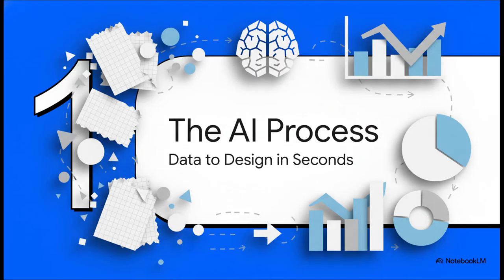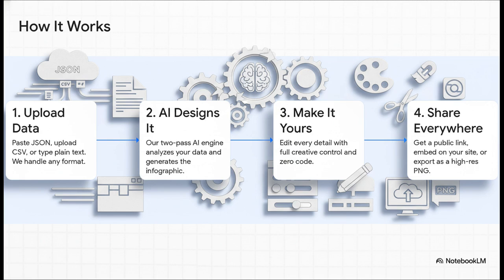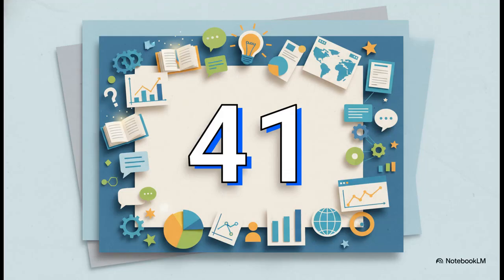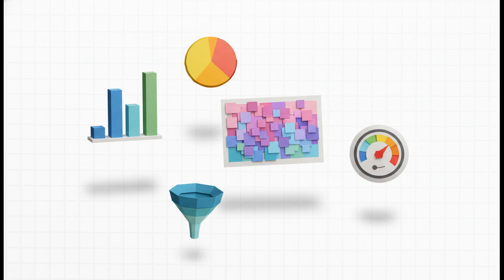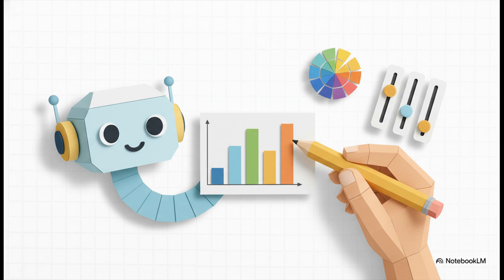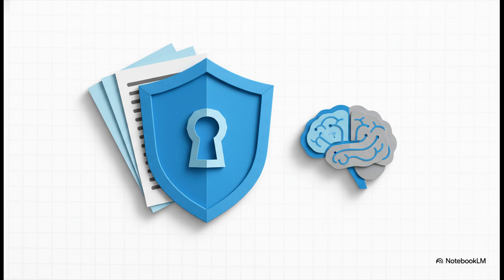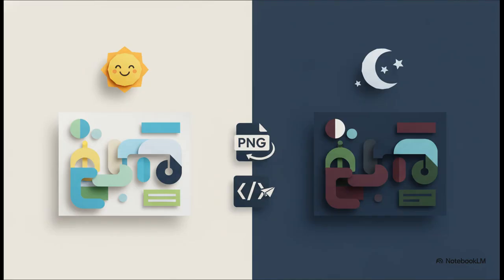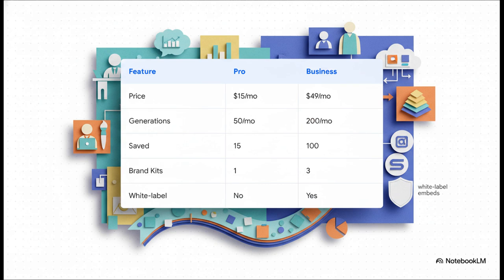Turn Data Into Stories Instantly | NarrativeVis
Turn complex data into clear, compelling visual stories — instantly.

NarrativeVis transforms raw data into interactive infographics, making insights easier to understand, share, and act on. Whether you’re analyzing markets, building reports, or creating content, it removes the friction between data and communication.